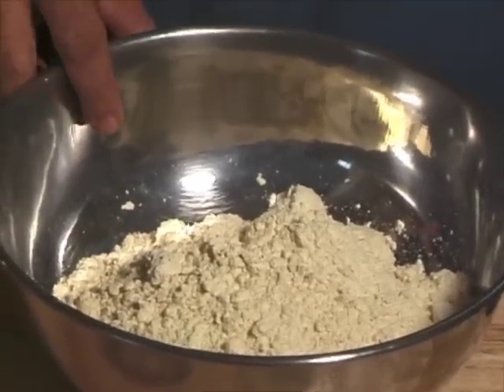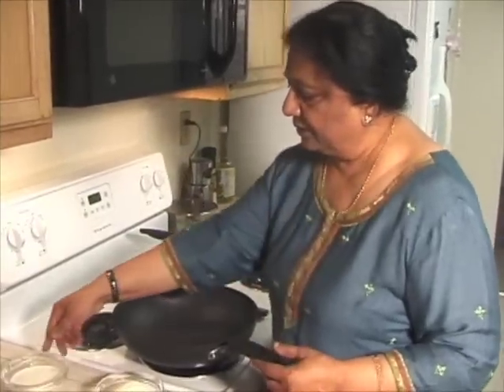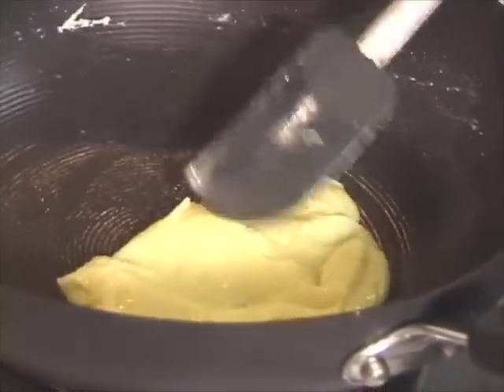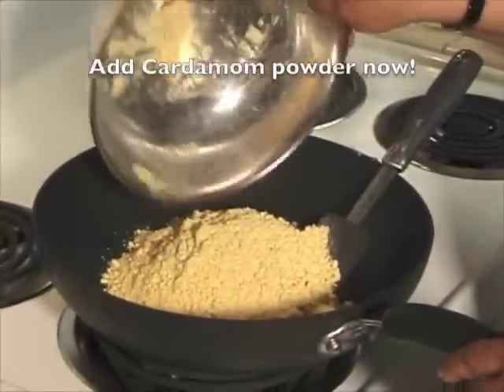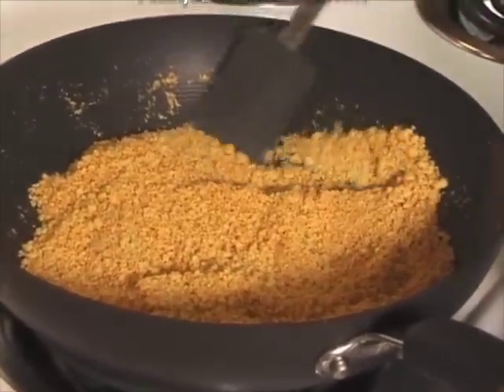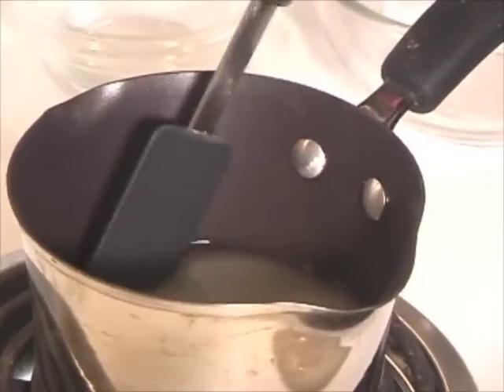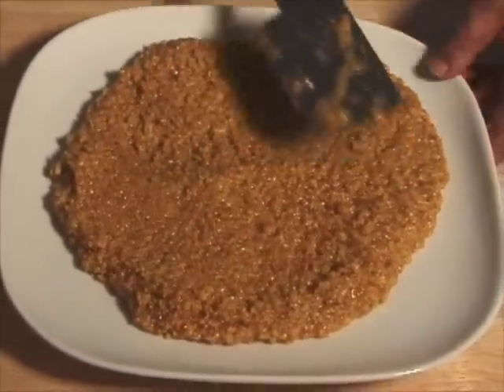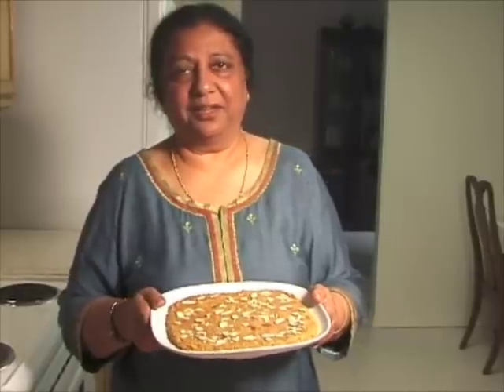Mohan Thal (Fudge) Recipe by Manjula, Indian Sweets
Ingredients:
2 cups Gram flour (basen)
6 tablespoons unsalted butter or ghee
1 tablespoon warm milk
1/2 cup heavy cream
1 cup milk powder
1 teaspoon cardamom seed powder
1 1/4 cup Sugar
1/2 cup water
2 tablespoons sliced almonds

Special Equipment:
Candy Thermometer

If you love Indian vegetarian cooking, check out my Ebook of delicious recipes on Amazon by Manjula.